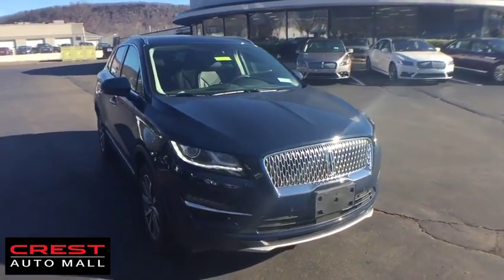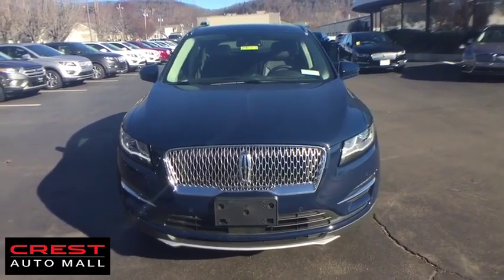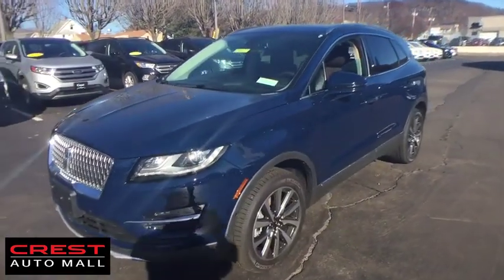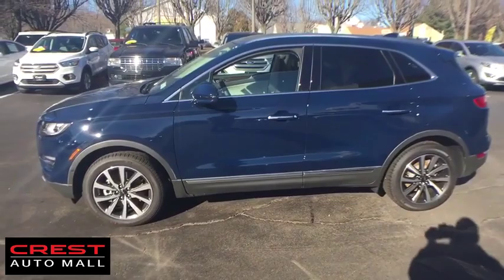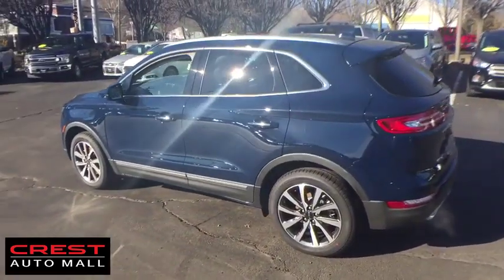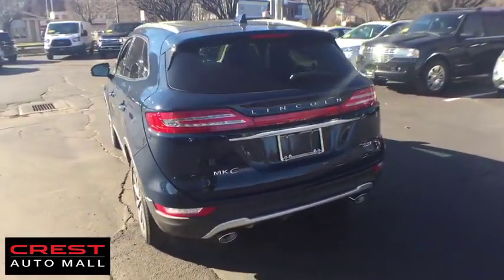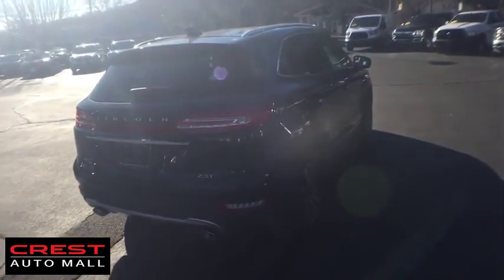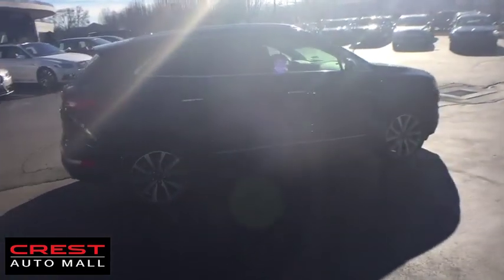2019 Lincoln MKC Woodbridge, New Haven, Hamden, East Haven, West Haven, CT 19MKC29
Rhapsody Blue New 2019 Lincoln MKC available in Woodbridge, Connecticut at Crest Lincoln. Servicing the New Haven, Hamden, East Haven, West Haven, CT area.

Crest Lincoln
185 Amity Rd

RHAPSODY BLUE 2019 Lincoln MKC Reserve AWD 6-Speed Automatic 2.3L Turbocharged